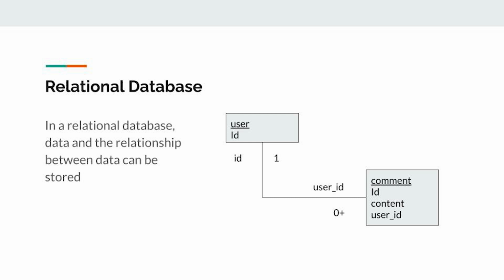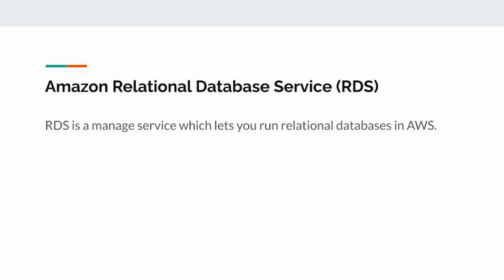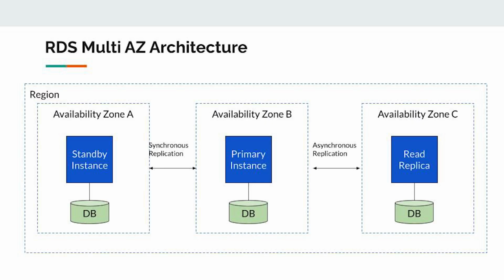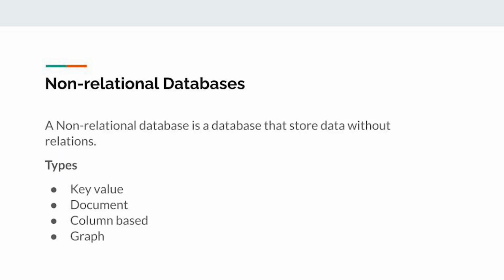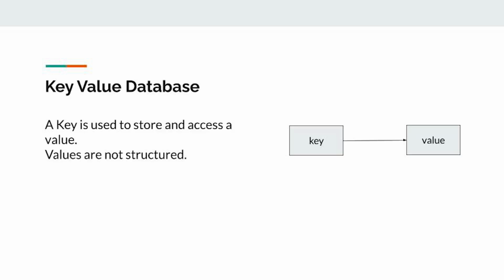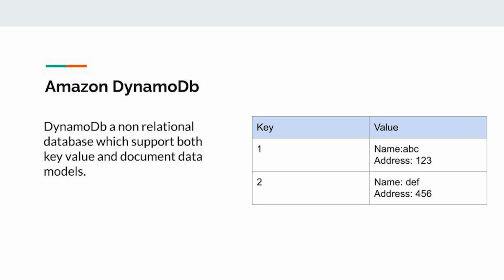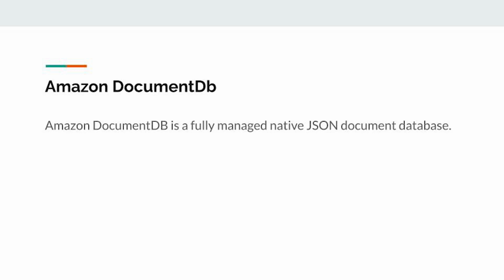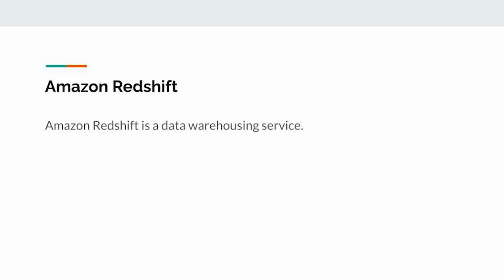AWS Database (RDS, DynamoDb, DocumentDb) | AWS Cloud Practitioner Certification Full Course | CLF-02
This is a video of the the AWS Cloud Practitioner Certification Full Course | CLF-02
Author: Dananjaya Rajamanthri

Content
00:00 Intro
00:11 Relational Database
01:02 Amazon Relational Database Service (RDS)
01:54 RDS Multi Availability Zone Architecture: Standby instance & Read Replica
03:15 Non-relational Databases
03:52 Key Value Database
04:11 Document Database
04:52 Amazon DynamoDb
05:31 Amazon DocumentDb
06:00 Amazon ElastiCache
06:29 Amazon Redshift
06:57 Amazon Neptune